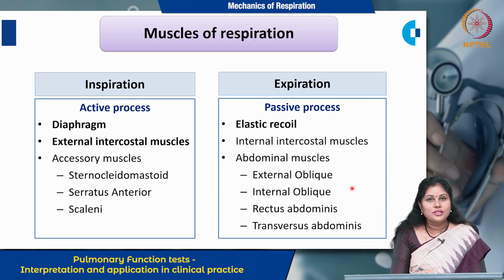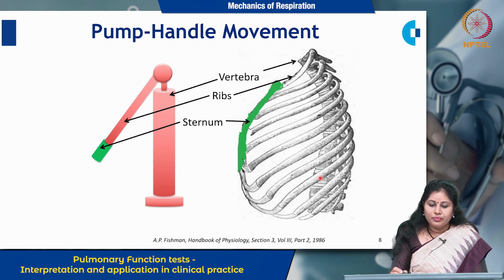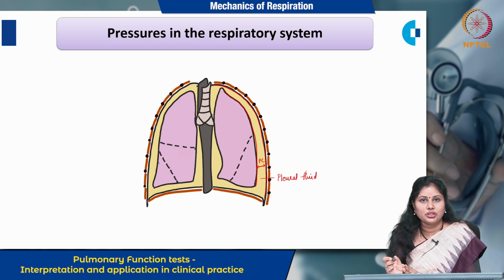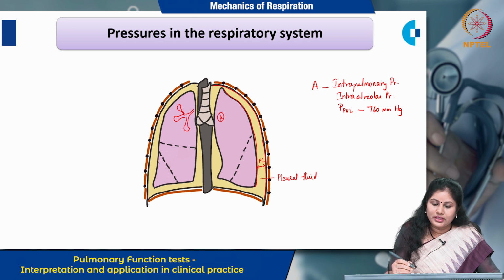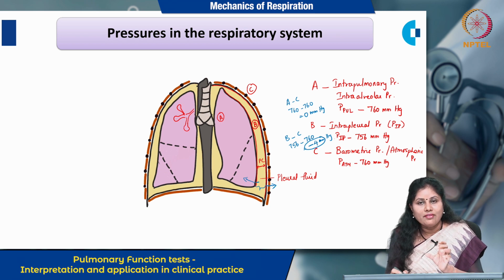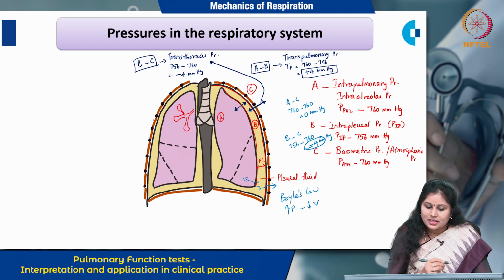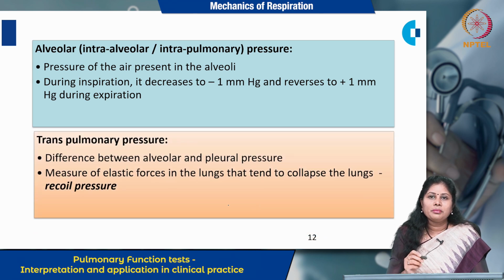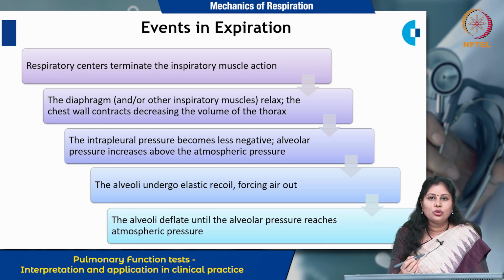W1_L2_Mechanics of Respiration - Section 1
Muscles and movements of respiration, Pressure changes during respiration, Compliance of lung, Alveolar Surface tension and Surfactant, Work of breathing